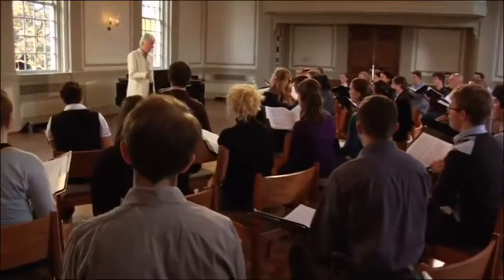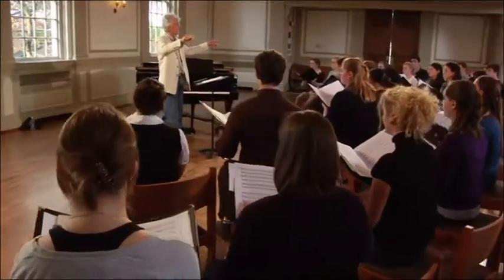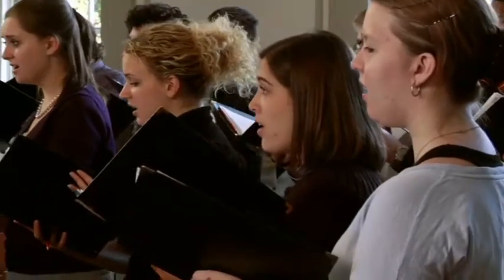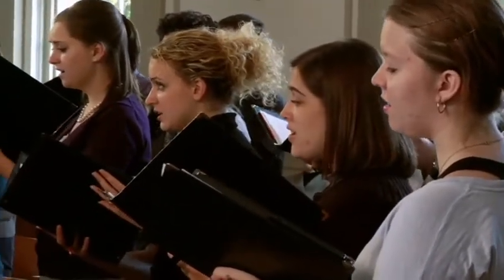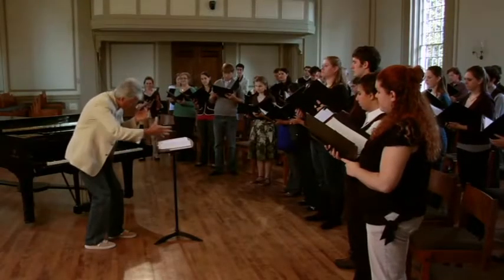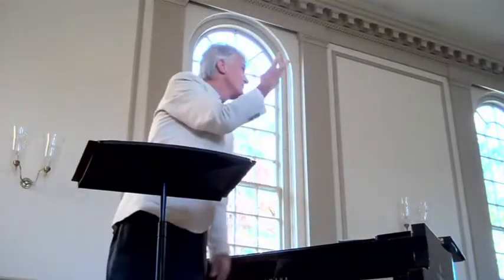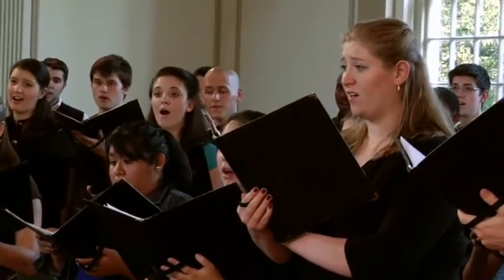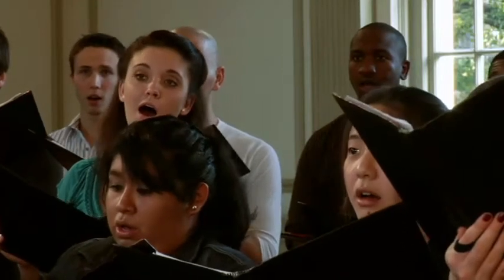The Empowered Choral Rehearsal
Greetings to one and all! I have been spending lockdown learning how to use a video editing program to produce a trailer for a DVD I recorded at Westminster Choir College several years ago. This is the trailer.

The full DVD is available here: there’s an extended interview with James Jordan, two warm-up sessions with his choir, followed by detailed rehearsals on Salve Regina by Lassus, Abendlied by Rheinberger and Afternoon on a Hill by Colin Britt.